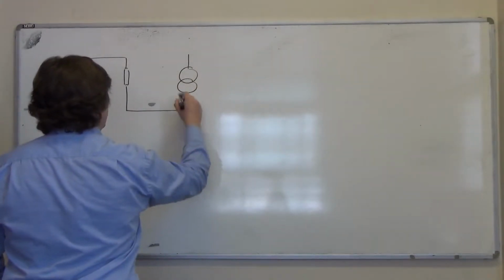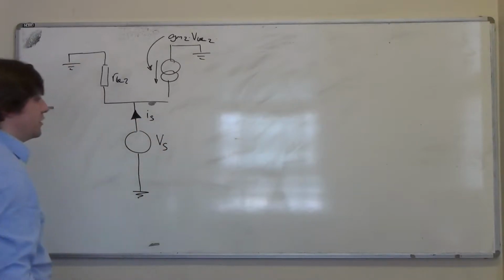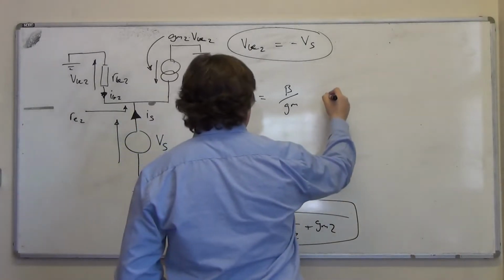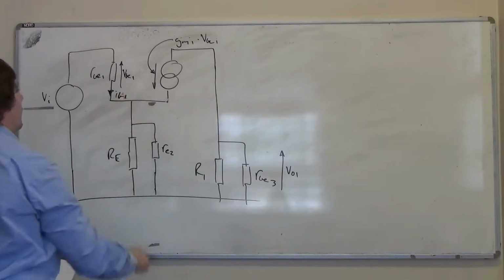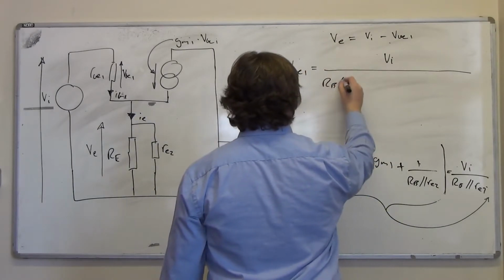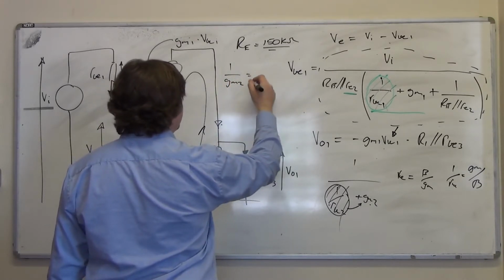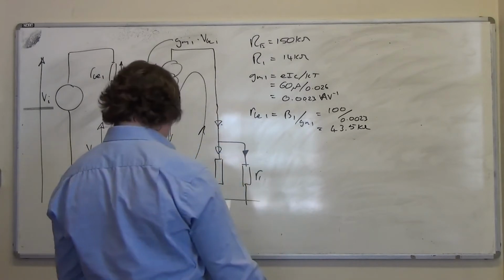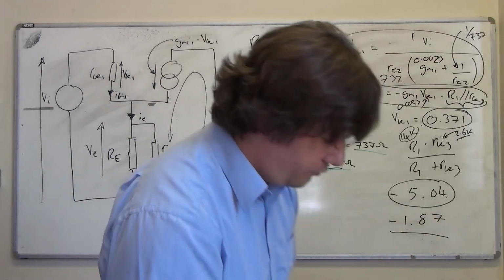EEE225 - Problem Sheet 1 Question 6 part ii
EEE225 - Problem Sheet 1 Question 1 part ii